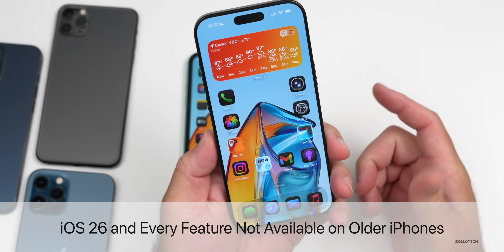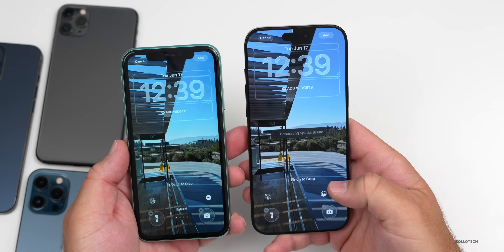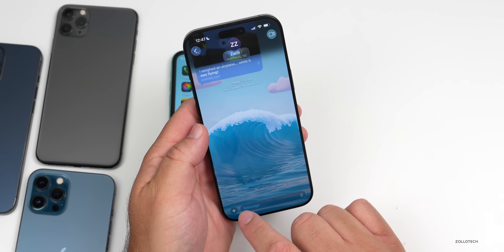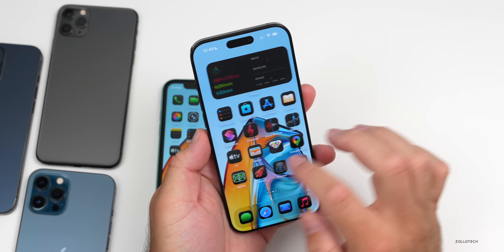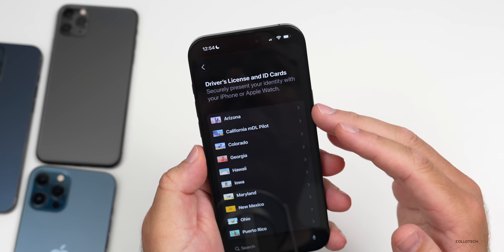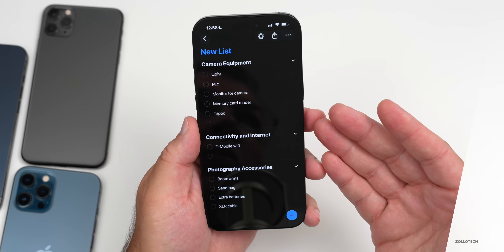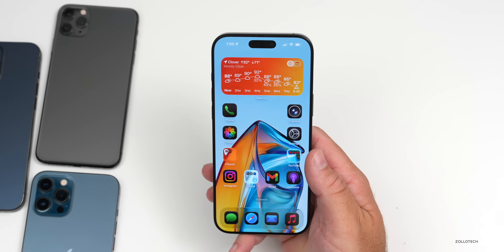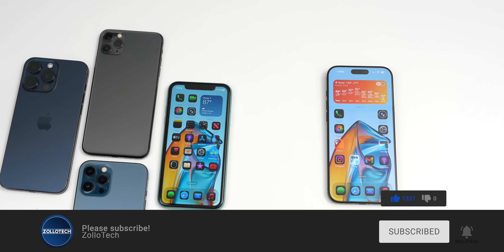iOS 26 - Features Not Available on All iPhones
iOS 26 and Every Feature Not Available on Older iPhones - iOS 26 released to developers and has a new redesign, a ton of new features, changes updates and helpful features, but not all features will be available to all iPhones. iOS 26 supports iPhone 11, iPhone 11 Pro Max all the way through the current iPhone 16 and iPhone 16 Pro Models, but features such as Apple Intelligence won’t work on older devices. In this video we go over every iOS 26 feature that will not work on older iPhones. The good news is most iOS 26 features work on older iPhones. iOS26 Apple iPhone.

*Chapters*
00:00 - Everything New
00:24 - Design
00:40 - Lock Screen and Photos
02:02 - Messages
03:37 - Phone, Messages and FaceTime
04:33 - Shortcuts
05:22 - Apple Wallet
06:29 - Reminders
07:06 - ScreenShots
08:10 - Image Playground Updates
09:17 - Accessibility
10:24 - Conclusion